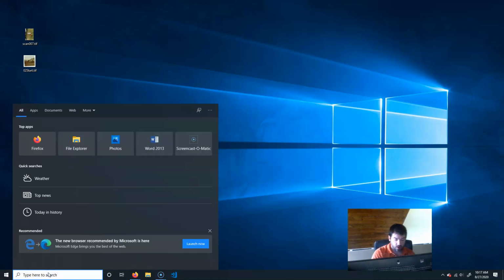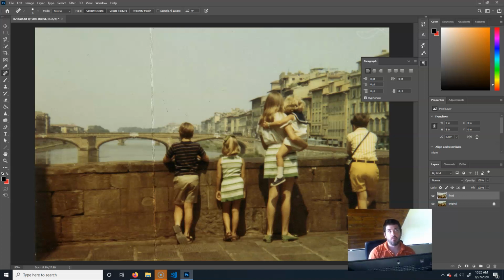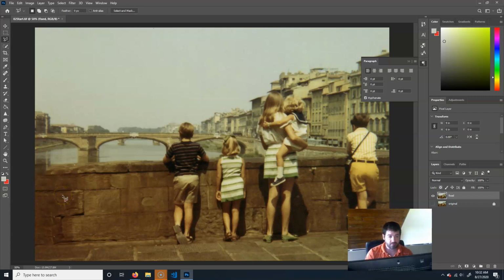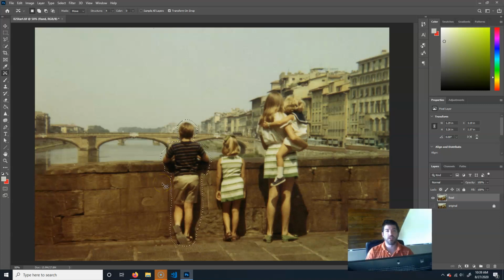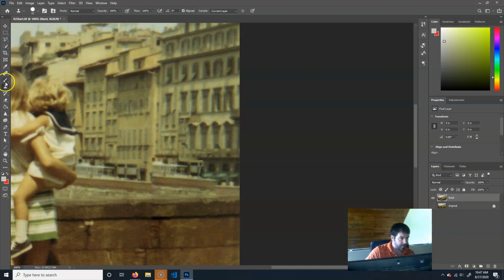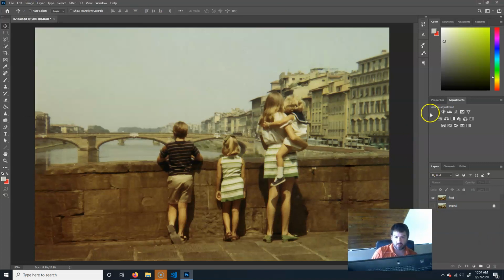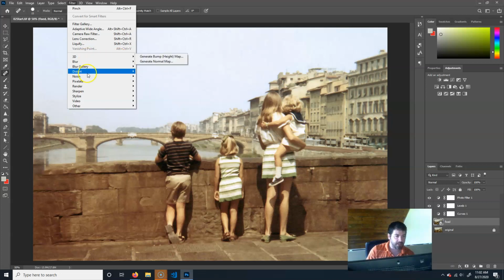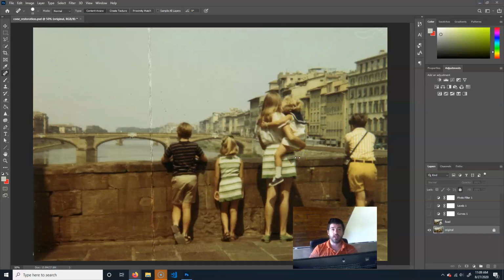Assignment 02: Image Restoration Tutorial